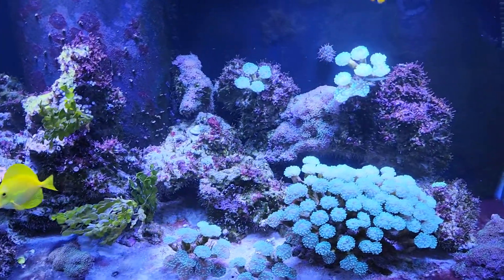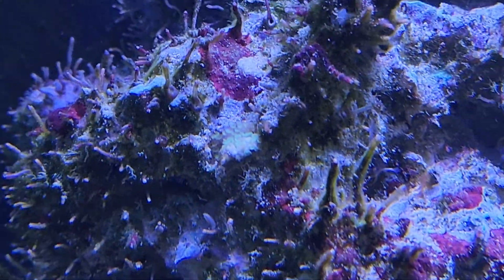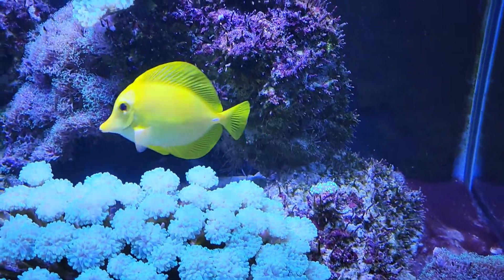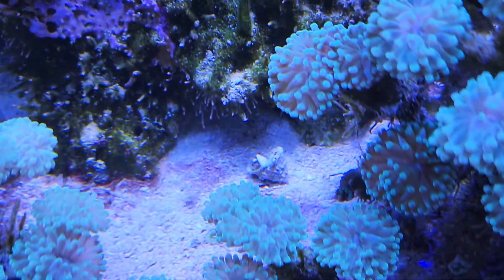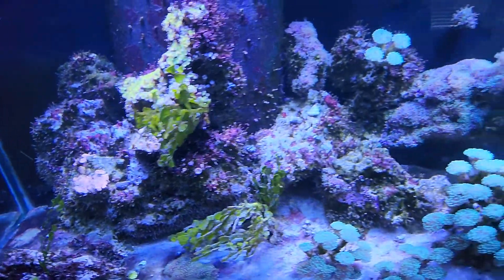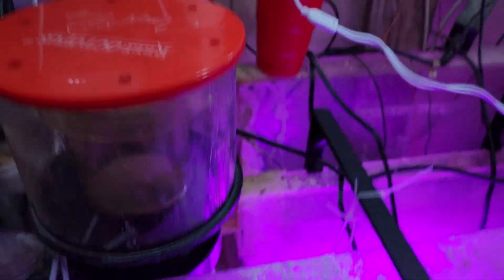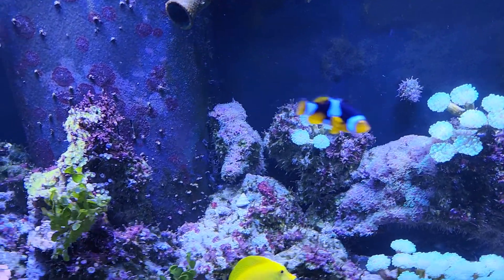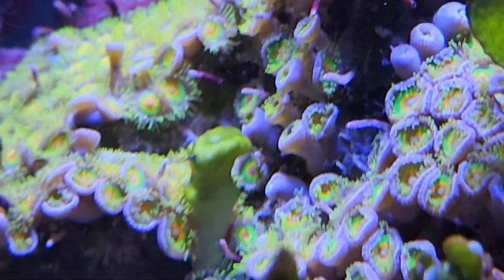90g Reef Update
Just a quick update of the tank. Nothing has been done since the last video, but want to try to keep weekly updates going.